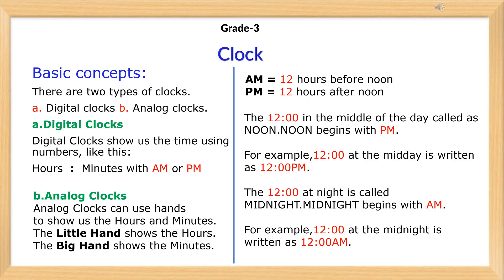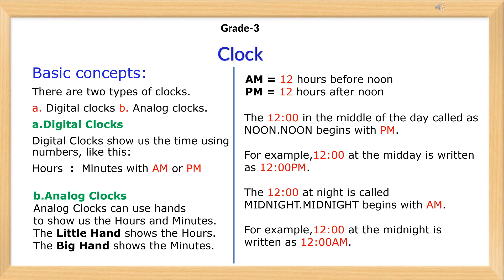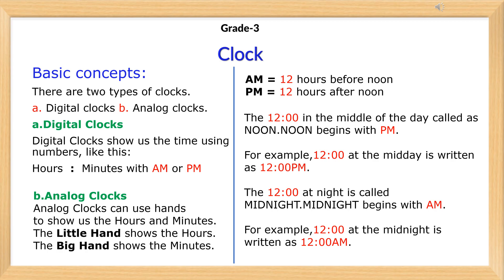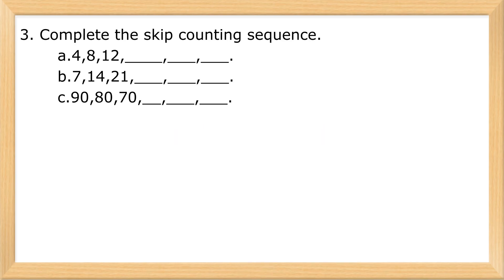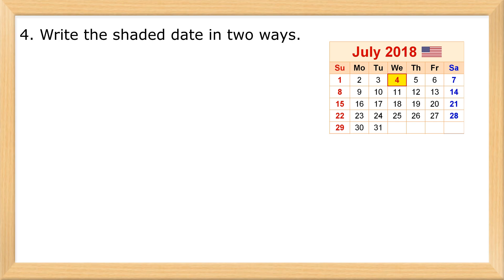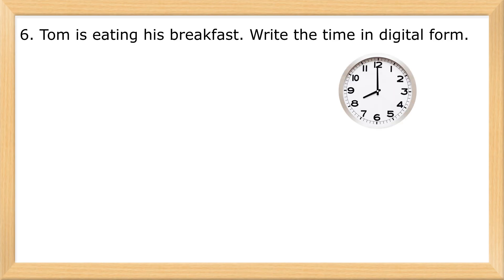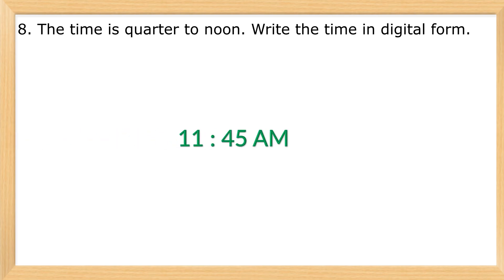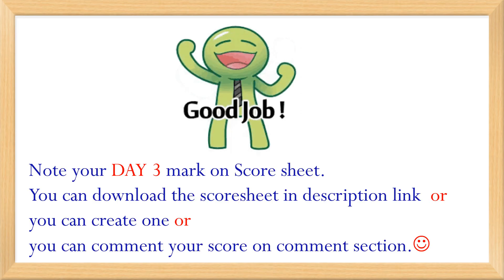GRADE 3 Math Worksheet DAY 3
Clocks